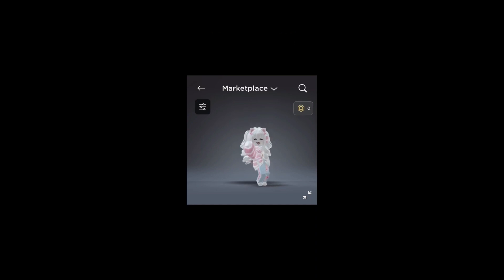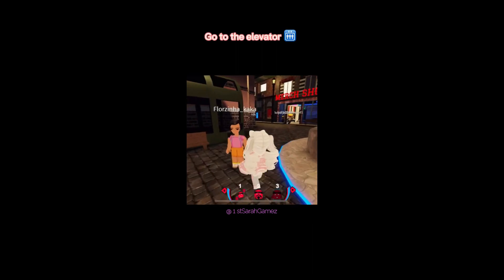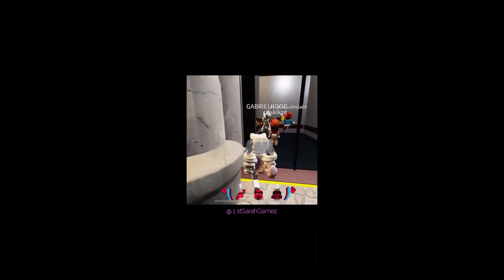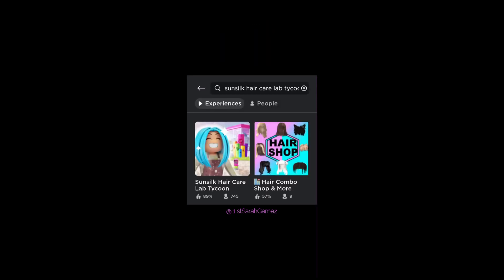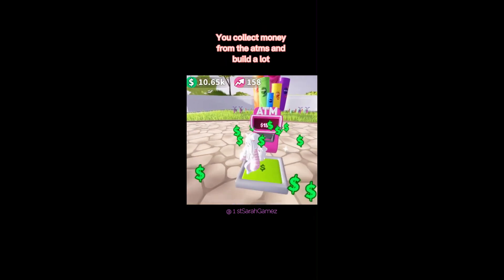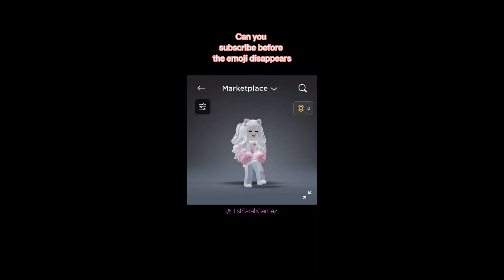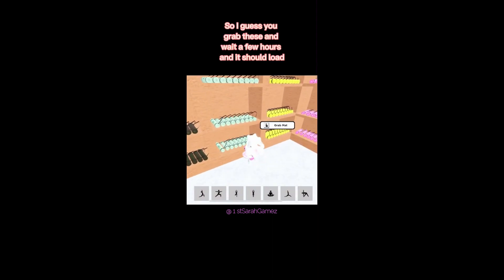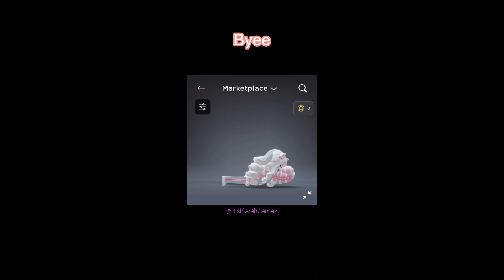NEW FREE ITEMS AND HAIR!?! *2023*